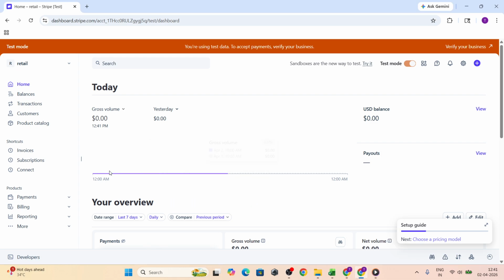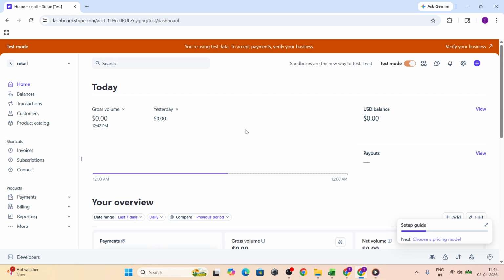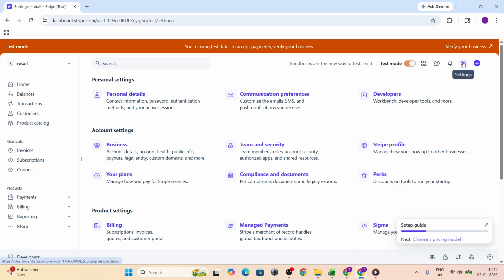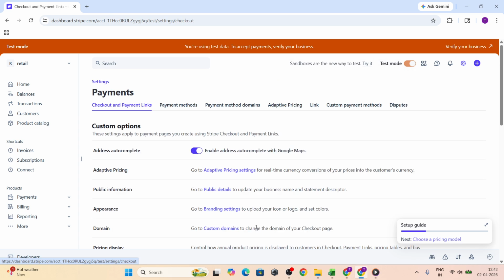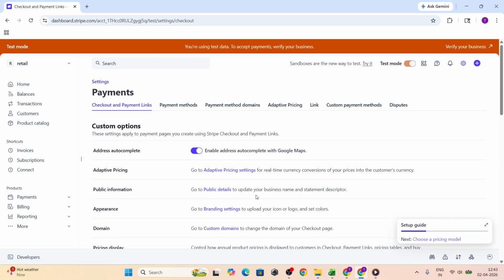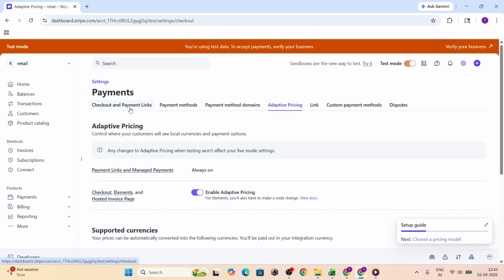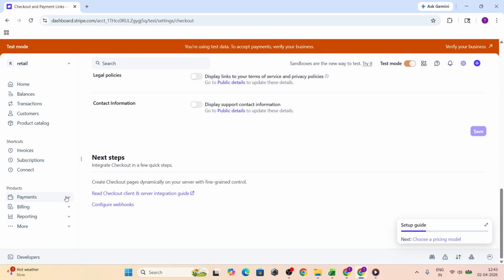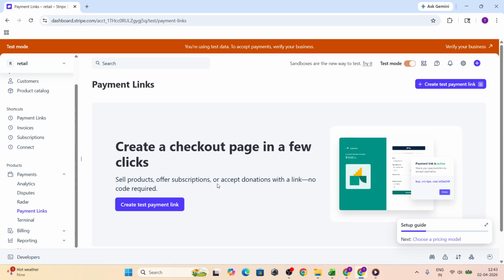How To Enable Automatic Currency Conversion In Stripe (Step By Step)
Learn how to enable Stripe automatic currency conversion to simplify your global payments and improve the customer checkout experience. This Stripe tutorial shows you exactly how to manage foreign exchange settings for your business account.